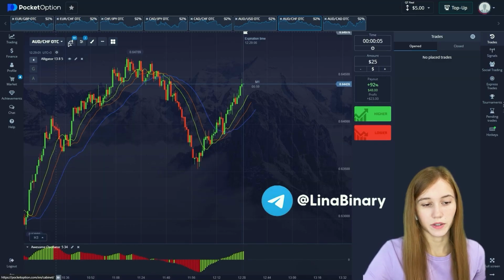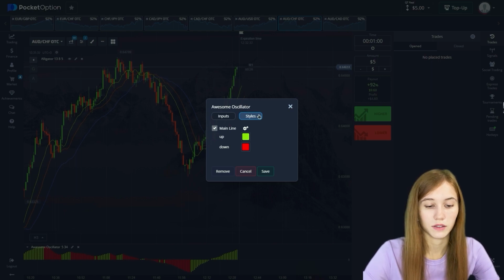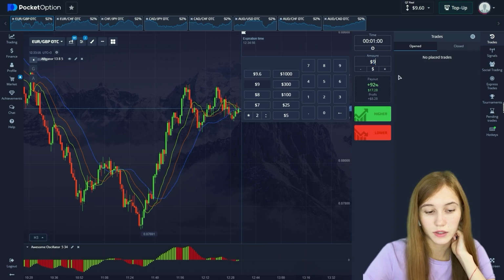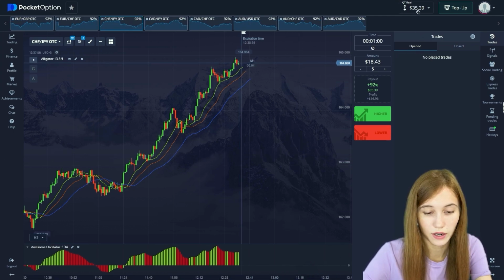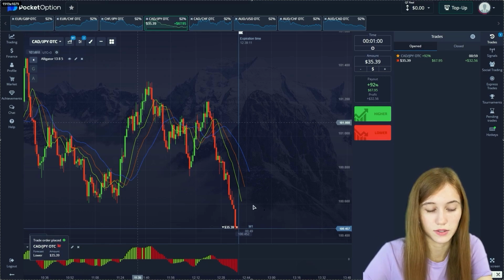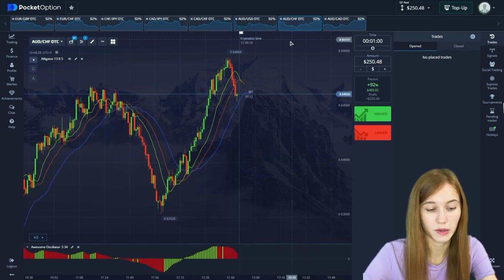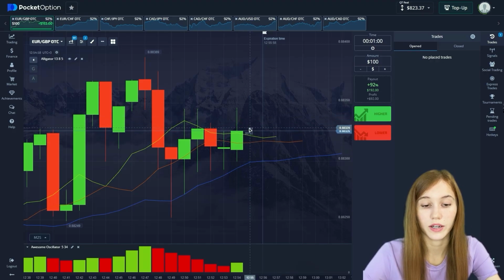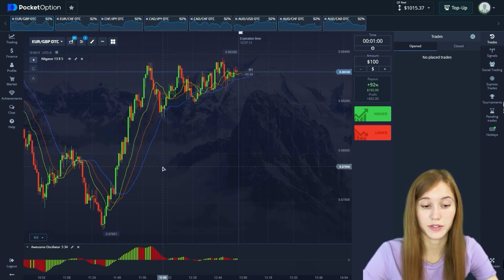🟢 MASTERING TRADING STRATEGIES IN 2024 | ADVANCED BINARY OPTIONS TECHNIQUES | Pocket Option Mastery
👉POCKET OPTION 📈 Welcome to – Your Ultimate Destination for Excelling in Binary Options Trading on Pocket Option!

🚀 Uncover the keys to successful trading through our comprehensive guide on Pocket Option strategies. Whether you're a novice or an adept trader, our channel is the go-to source for profound insights, expert analysis, and proven tactics to elevate your trading skills.

🌐 Delve into the realm of binary options with our specialized content on Pocket Option strategy. Learn how to navigate markets, mitigate risks, and optimize profits. From interpreting chart patterns to deciphering market indicators, we've got your back.

Key Channel Features:
1️⃣ Demystifying Pocket Option Strategy: Explore detailed tutorials dissecting effective strategies tailored for Pocket Option. Understand various trading styles to match your preferences and risk tolerance.

2️⃣ Live Trading Sessions: Join us in real-time as we execute trades on Pocket Option. Witness strategies applied in live market conditions and gain valuable insights into decision-making processes.

3️⃣ Market Analysis: Stay ahead with our expert market analysis. Regular updates on market trends, news, and events impacting binary options trading on Pocket Option.

4️⃣ Risk Management Tips: Master the art of prudent risk management. Our channel emphasizes the importance of risk management in binary options trading to safeguard your capital for long-term success.

🔍 Key Keywords:

Binary Options Mastery
Profitable Trading Tactics

Don't miss out on the latest strategies, tips, and updates. 💼📊✨